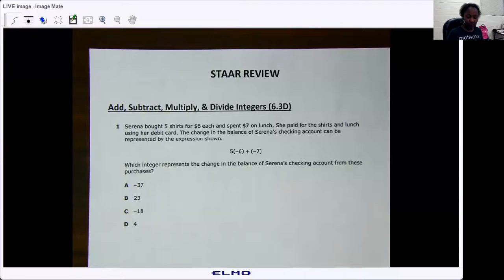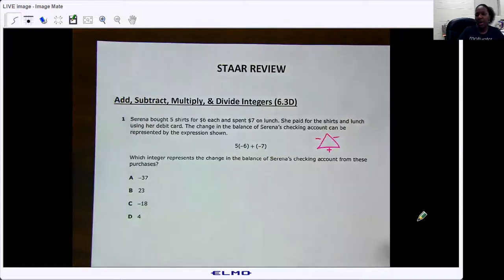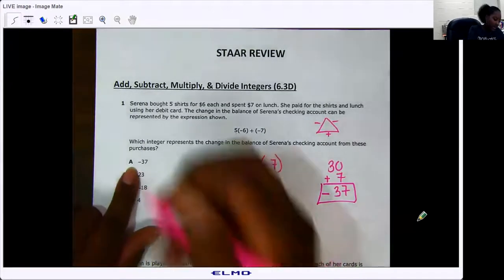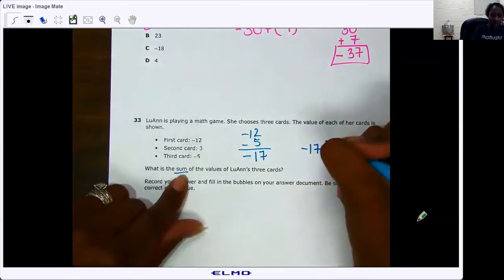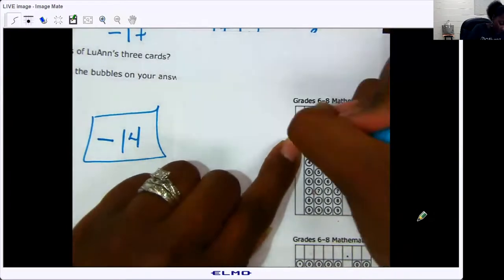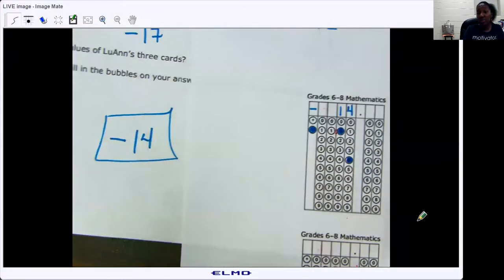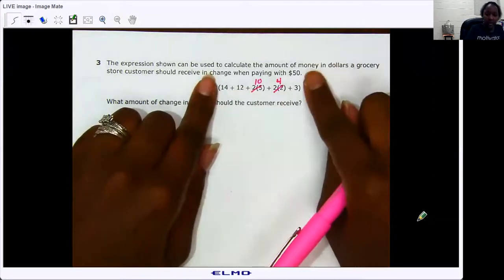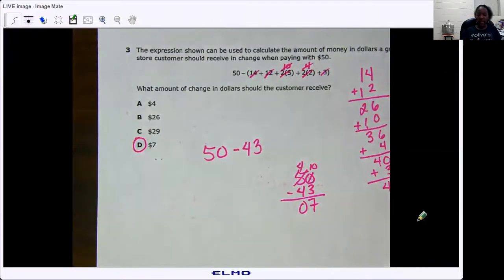Integers STAAR Review